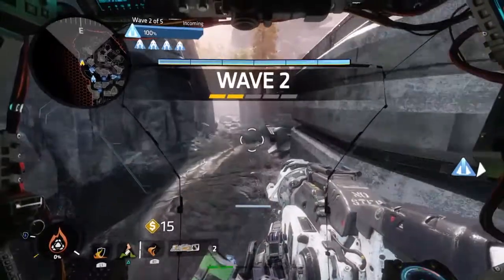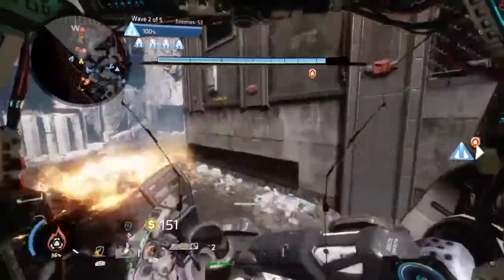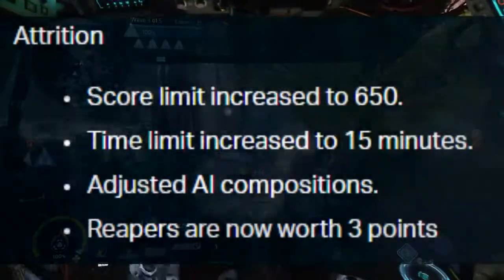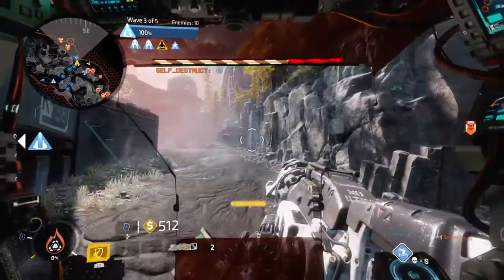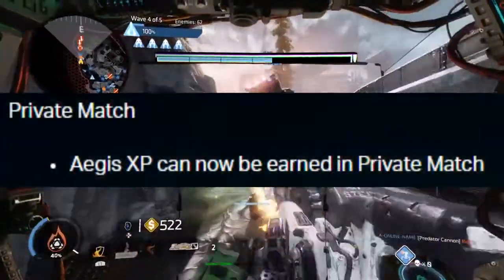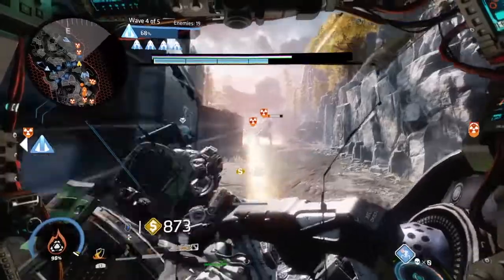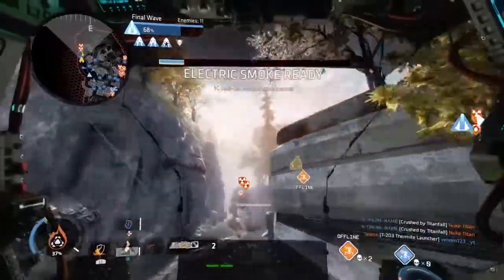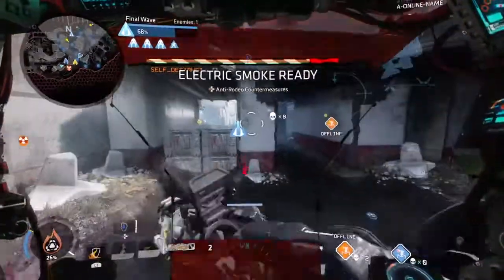Trick or Treat Halloween Patch Notes - Titanfall 2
Hey everyone here are the patch notes for the latest titanfall 2 update and some of my thoughts as well :D

Enjoy :D
480/720p For better Quality